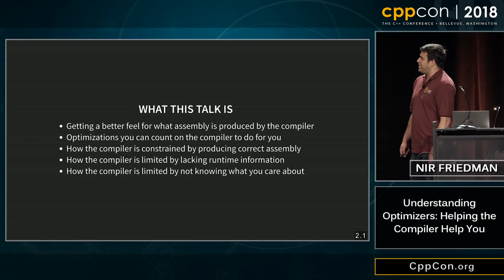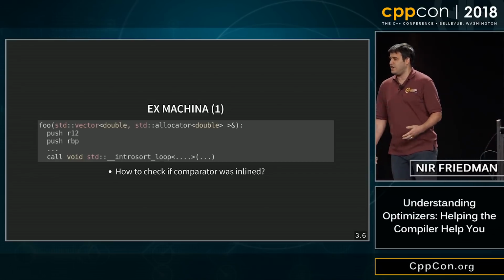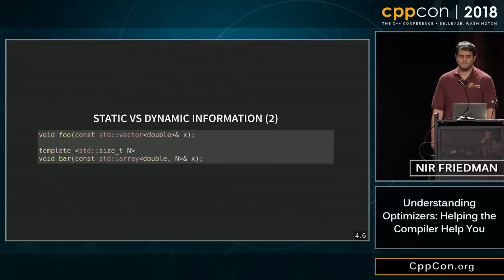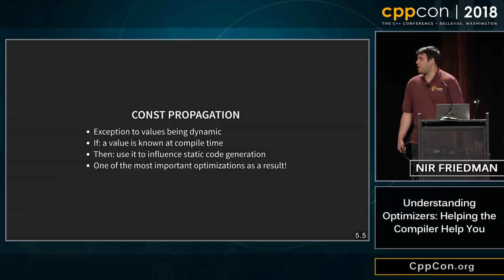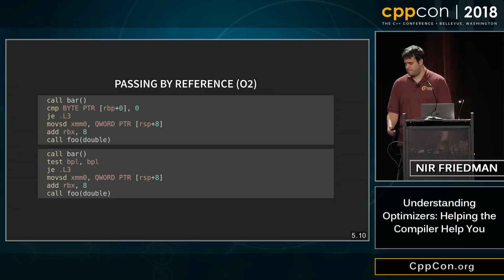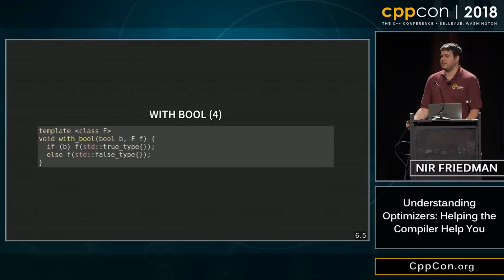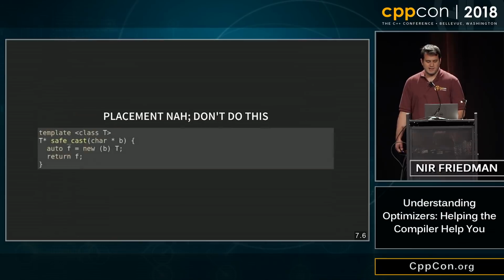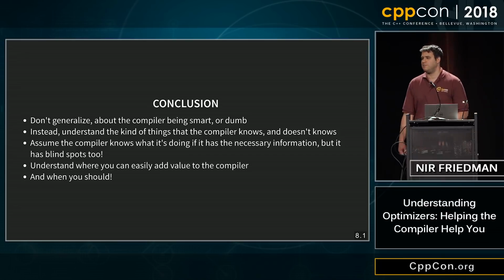CppCon 2018: Nir Friedman “Understanding Optimizers: Helping the Compiler Help You”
Optimizing compilers can seem rather fickle: sometimes they do something very sophisticated that surprises us, other times they fail to perform an optimization we assumed they would. By understanding the limits on their knowledge, and the constraints in their output, we can much more reliably predict when certain kinds of optimizations can occur. This, in turn, allows our designs to be informed by being friendly to the optimizer.

This talk will discuss concepts fundamental to understanding optimization such as the role of static types, basic blocks, and correctness of emitted code. It will also go through many examples: where inlining does and doesn't occur and why, const propagation, branch pruning, utilizing inferred information/values, the roles of const and value vs reference semantics, etc. It will also show how to help the compiler: writing code in different ways which encourages different optimization strategies.
Nir Friedman
Quantitative Developer, Tower Research Capital

After completing a PhD in physics, Nir started working doing C++ in low latency and high frequency trading. He's interested in the challenges of writing robust code at scale, and highly configurable code that minimizes performance trade-offs.